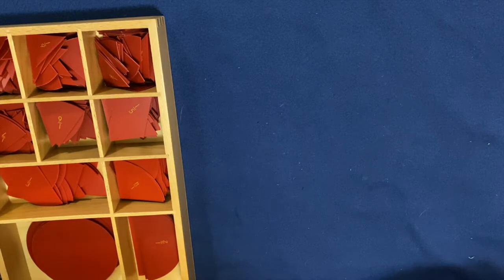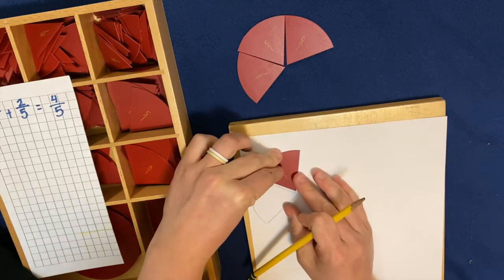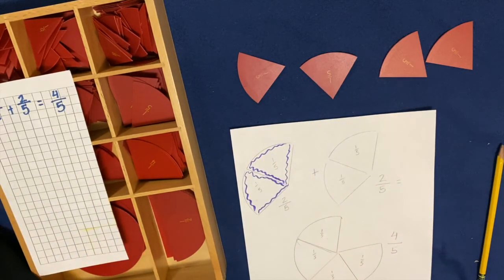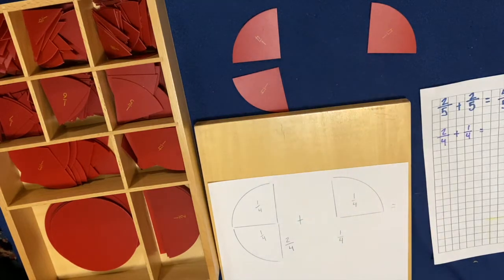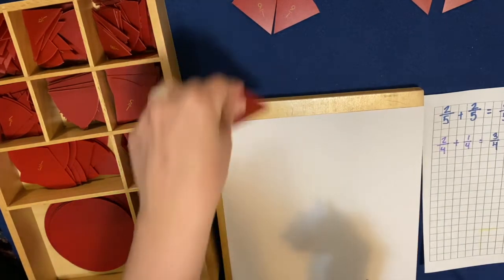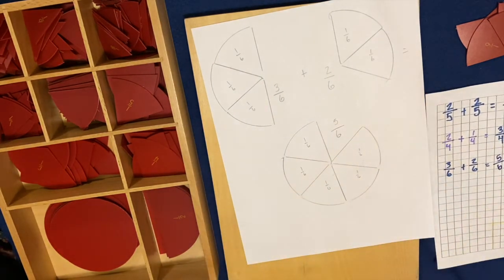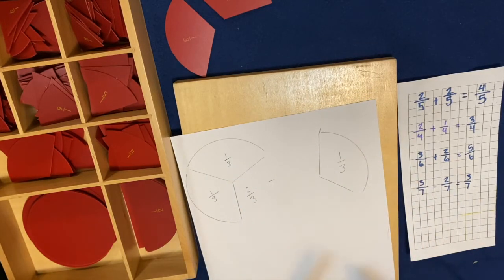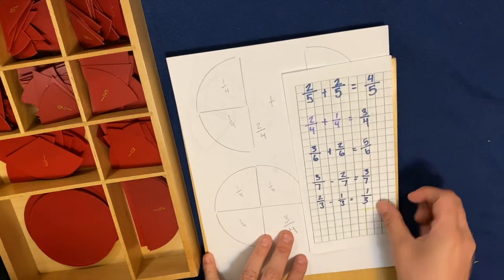Adding and Subtracting Fractions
In this lesson we will learn about the add and subtract fractions with like denominators!